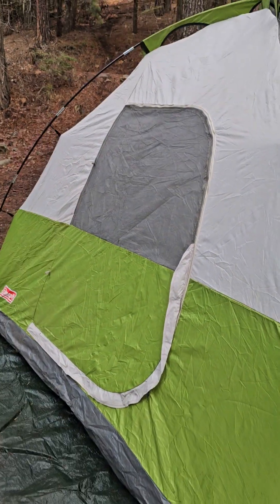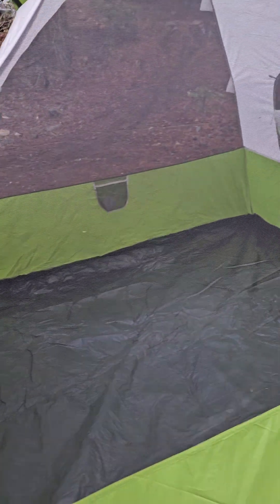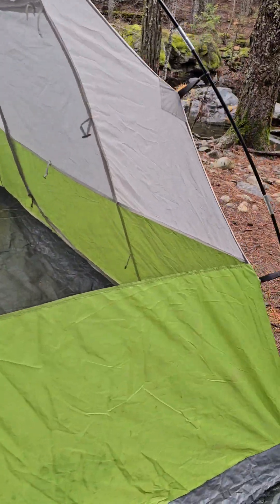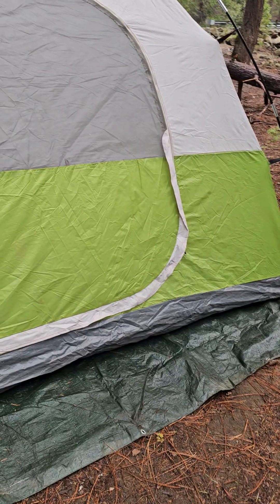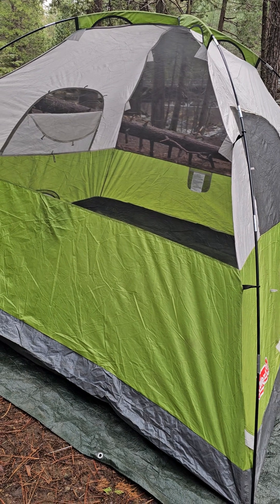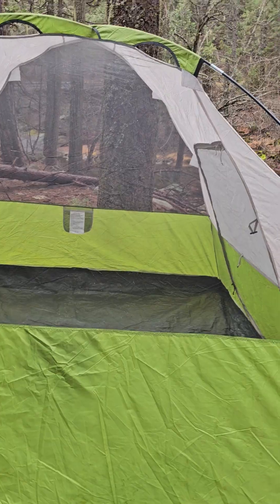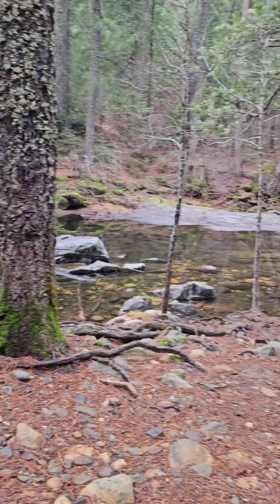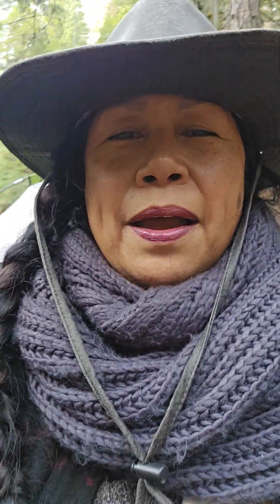How to set up a 4 Wo-man Coleman Dome Tent (Part 2)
For You Beginners, just a few tips and Tricks to ponder